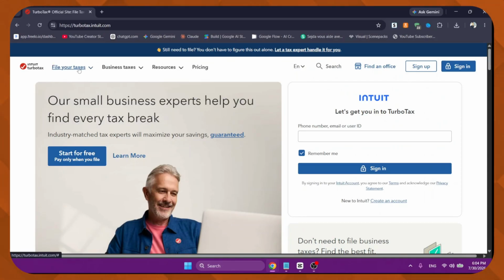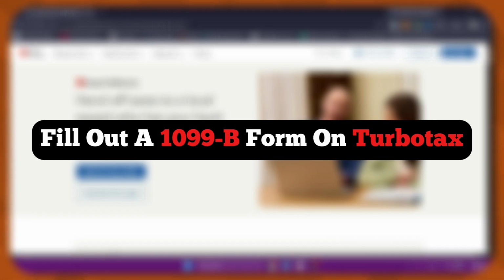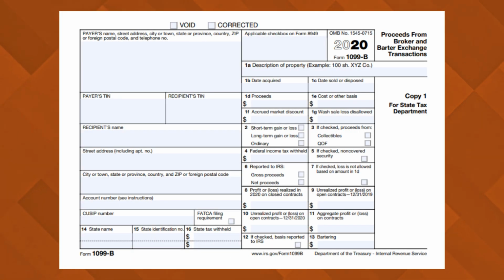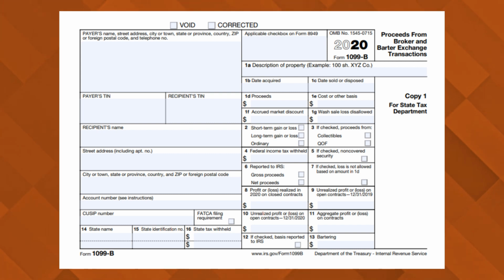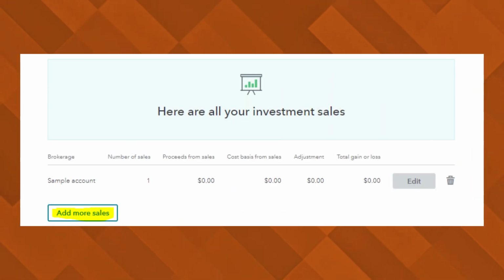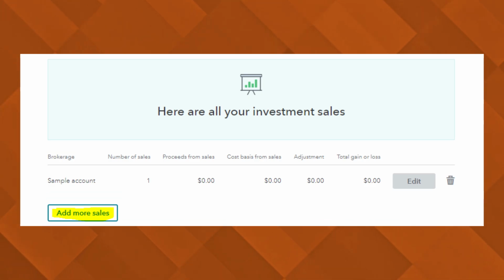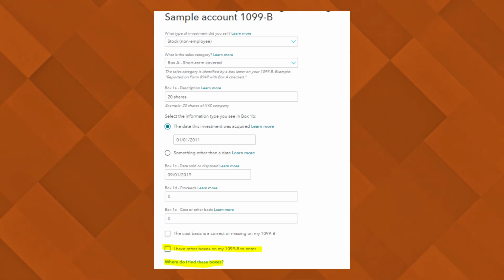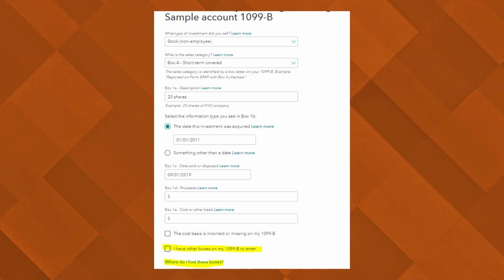How to Fill Out a 1099-B Form on Turbotax